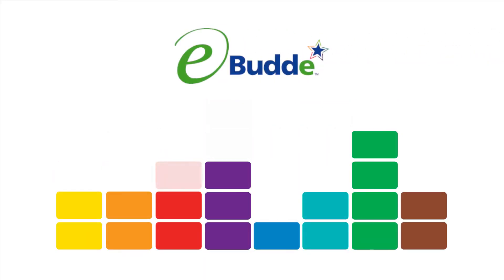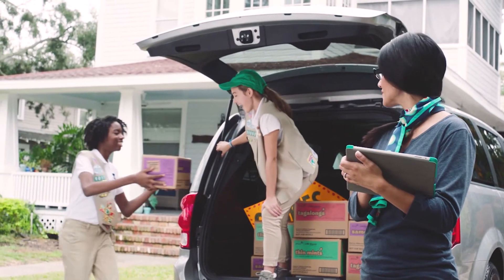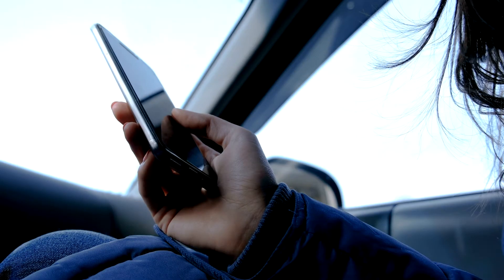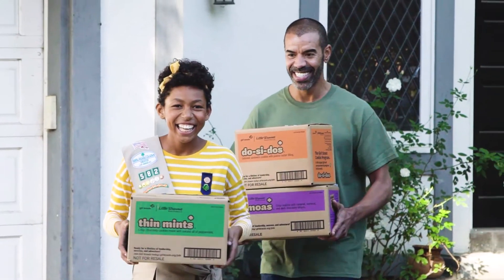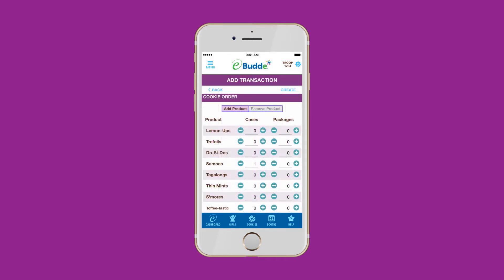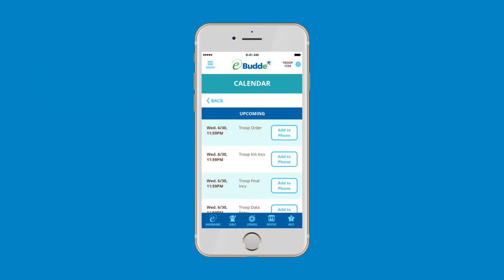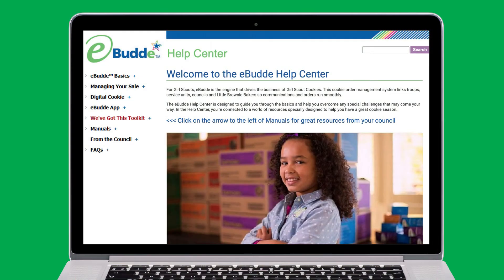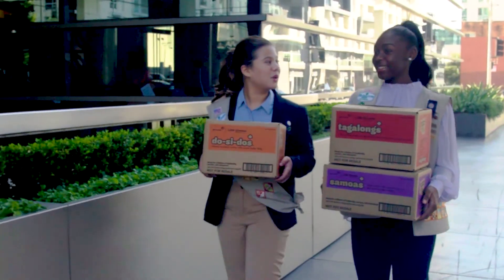2020-2021 eBudde™ Delivery & Cupboards